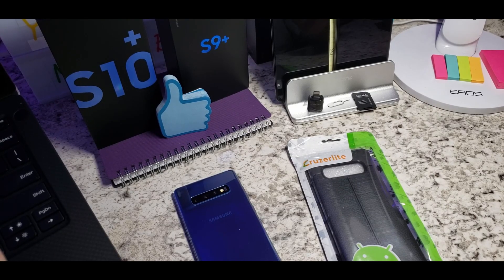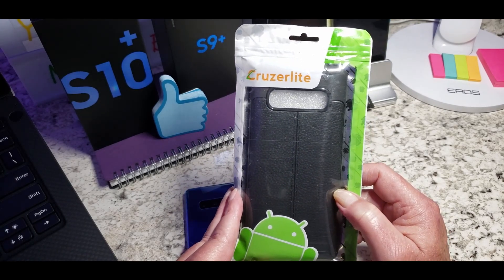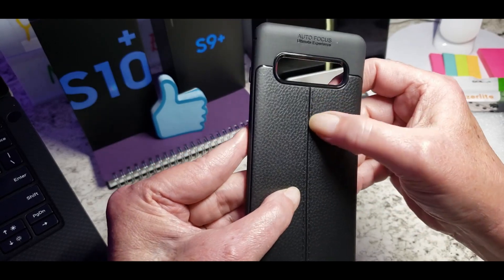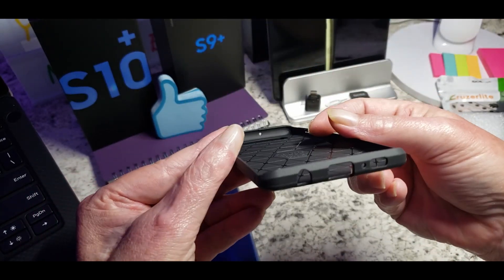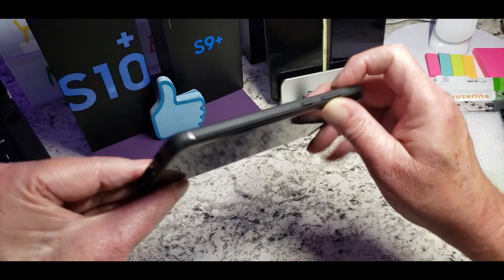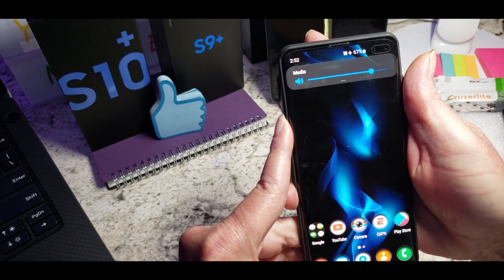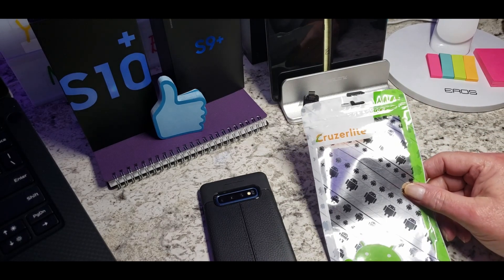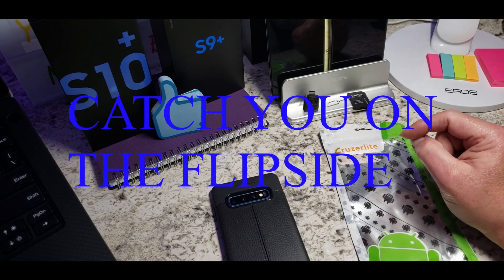LEATHER CRUZERLITE CASE FOR S10 PLUS.....or is it?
http// CRUZERLITE CASE S10 PLUS. or is it? This case looks and feels like leather but it's not.